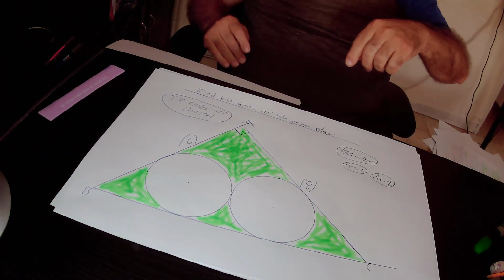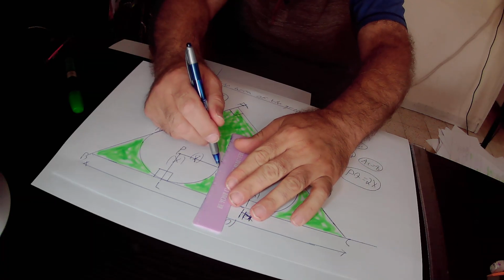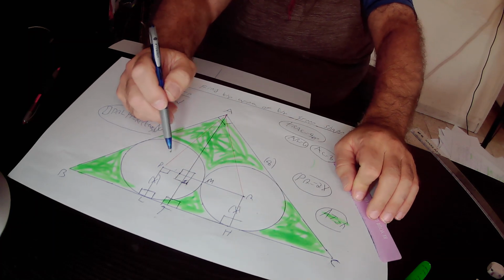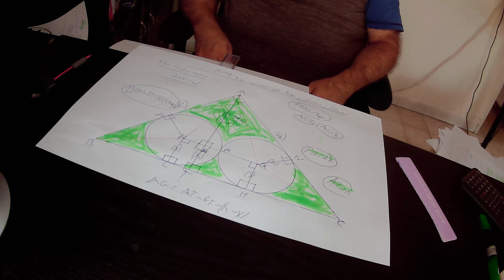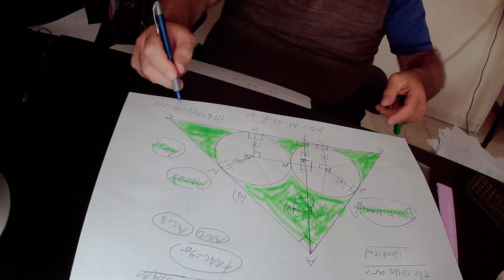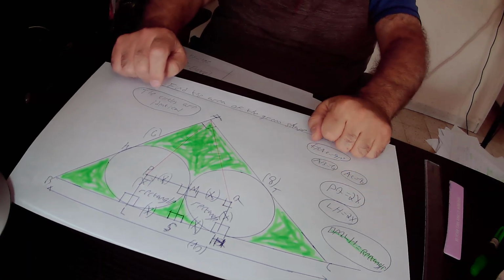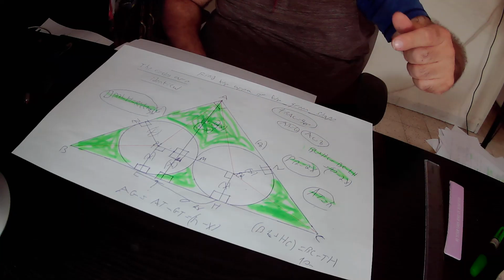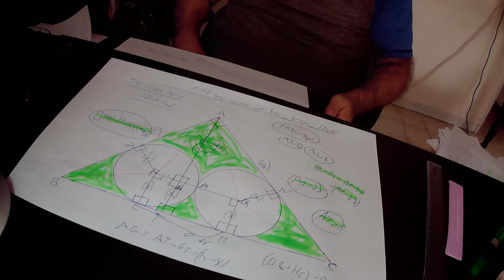Russian Math Olympiad | A Very Nice Geometry Challenge